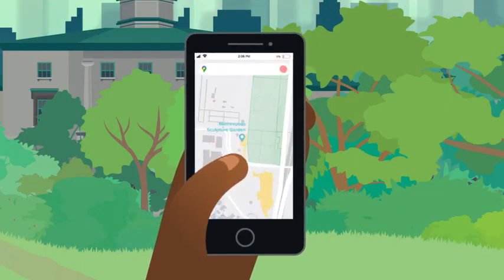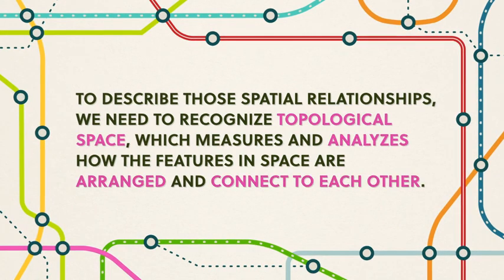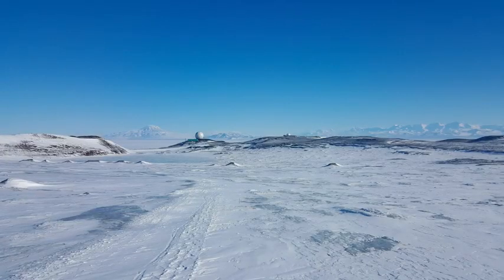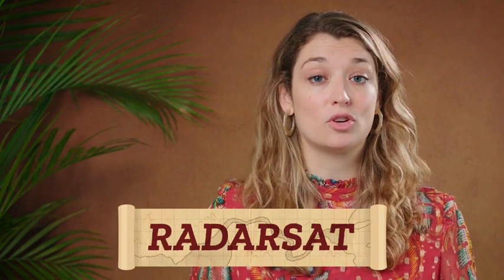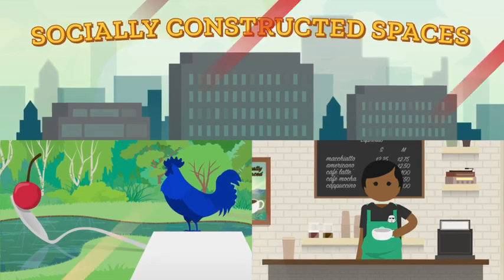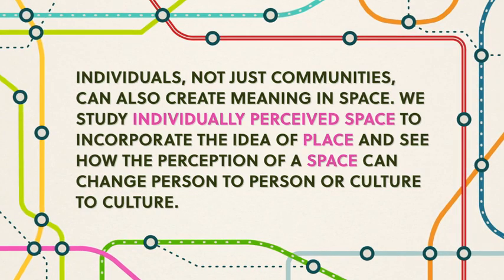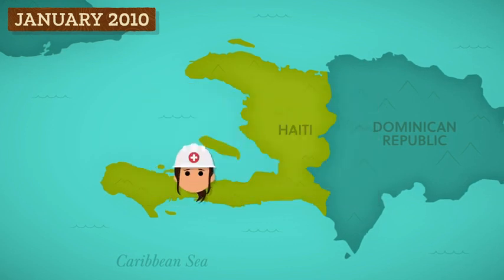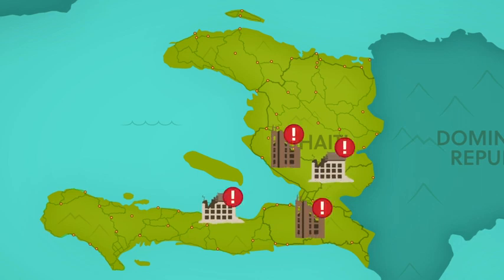What is space and how do we study it Crash Course Geography #3 480p